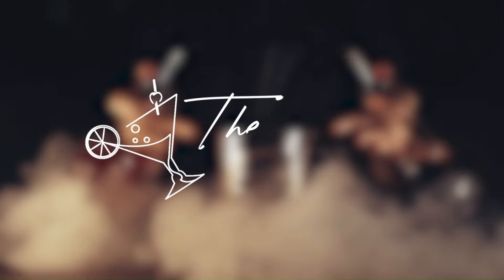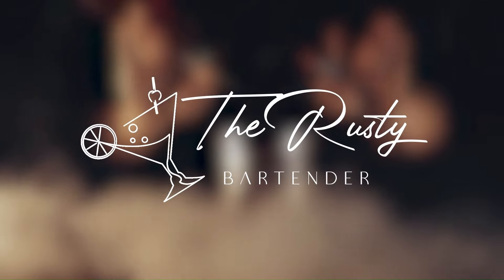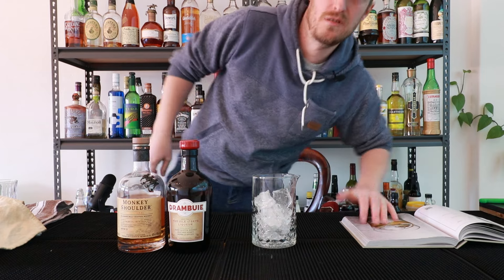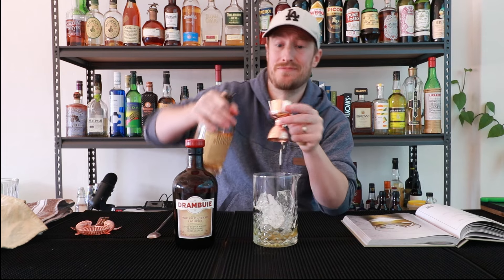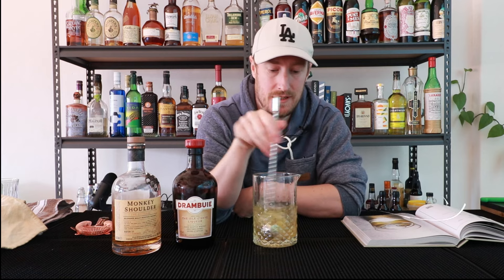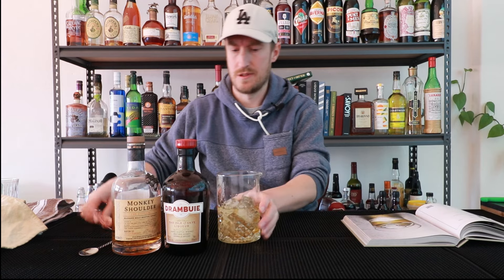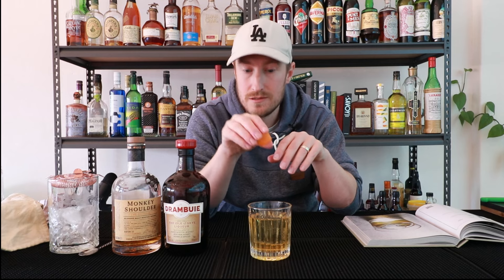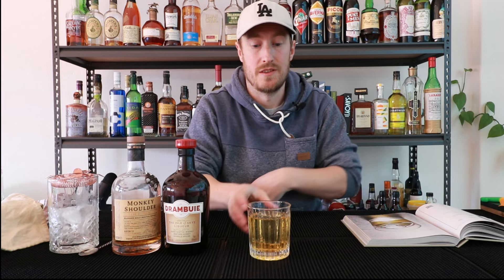Making Steve The Bartenders Rusty Nail Cocktail Recipe / Episode 28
An easy 2 ingredient drink which is in the style of an Old Fashioned. Carrying on my series where i'm making every single recipe from @StevetheBartender_ cocktail book.